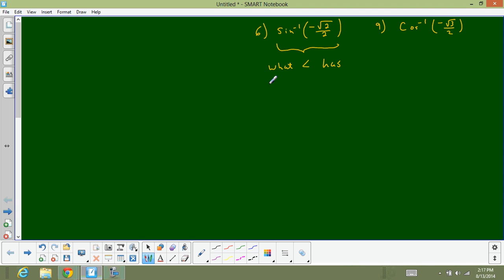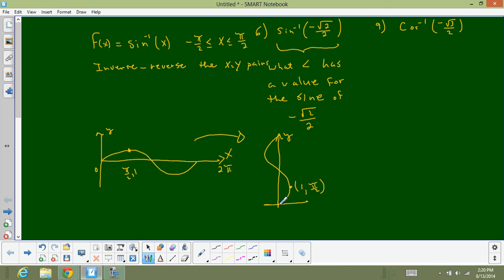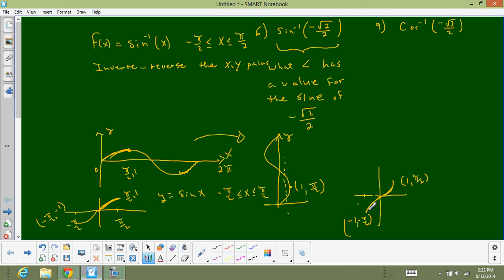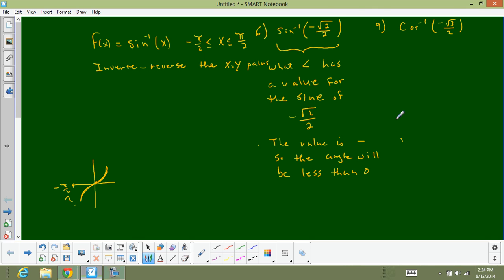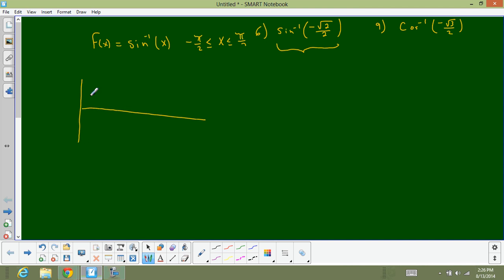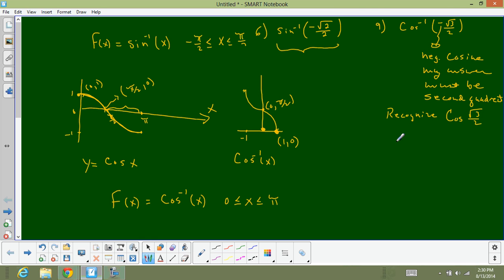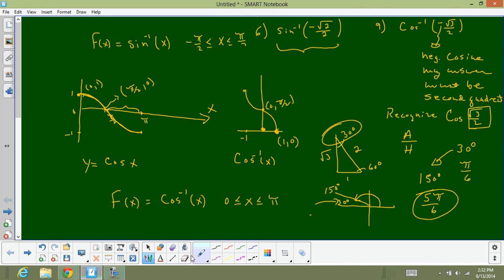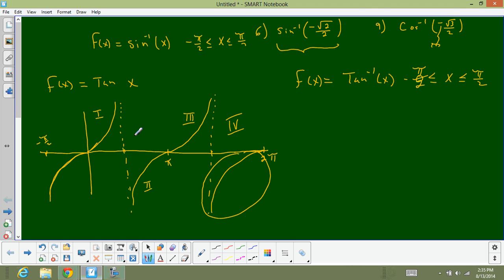Inverse trig evaluations